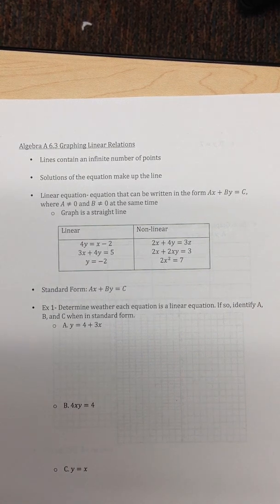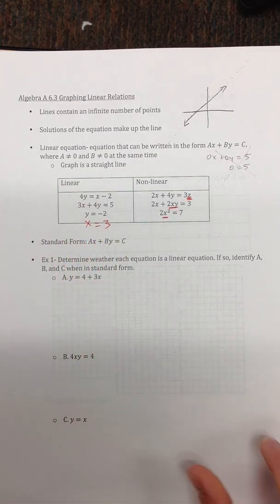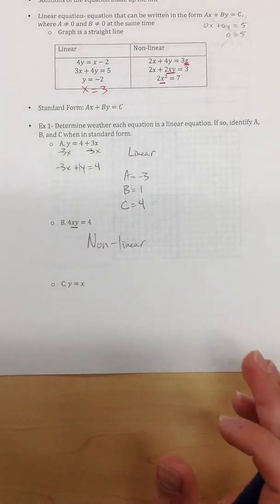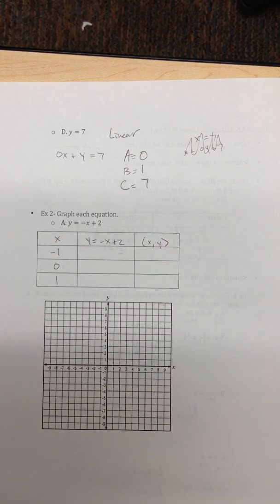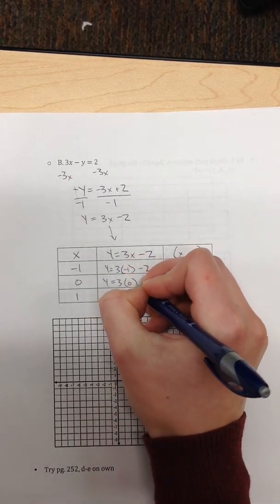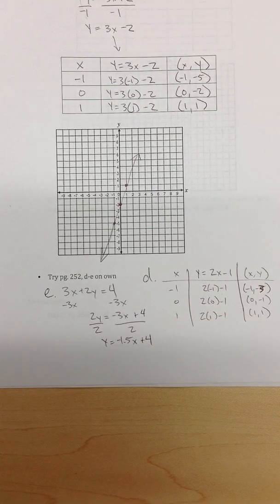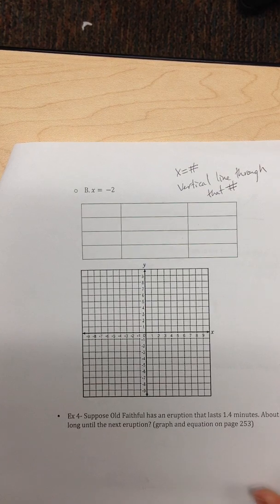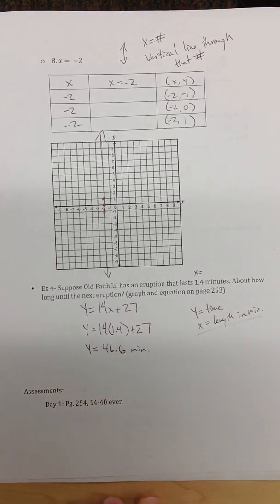Algebra A Section 6.3